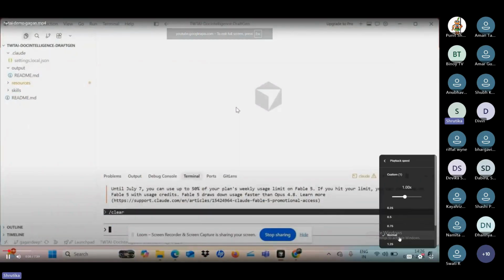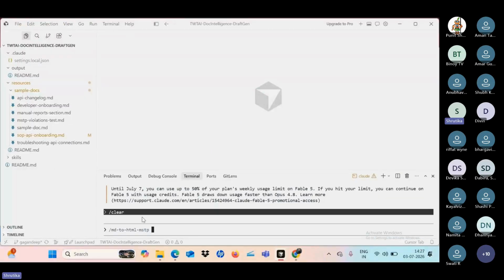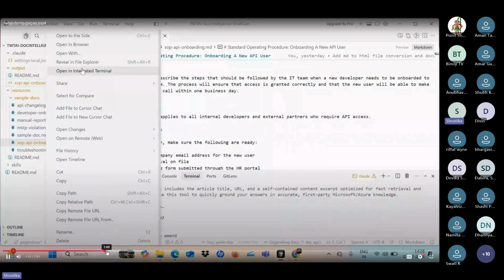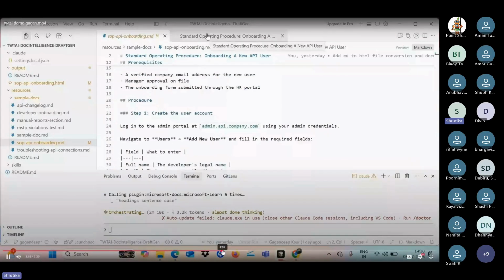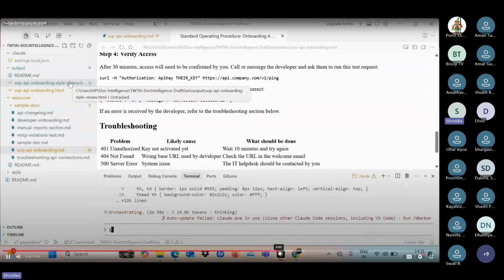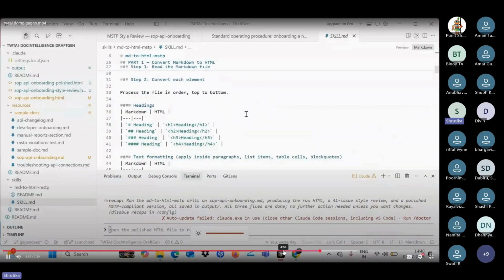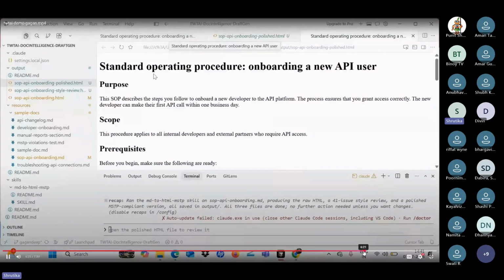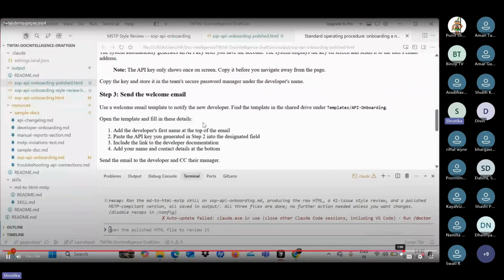Claude Capstone Project Demonstration by Gagandeep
Presenter: Gagandeep
Course Name: AI-Powered Documentation Mastery (June 13-July 5, 2026)